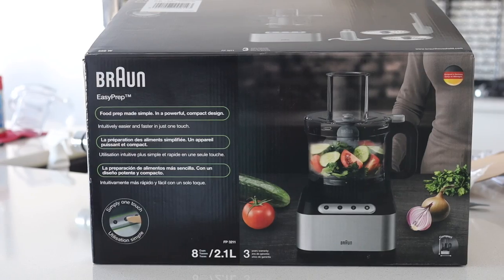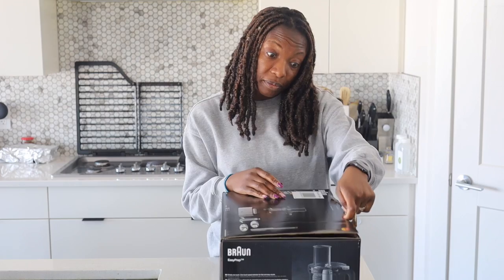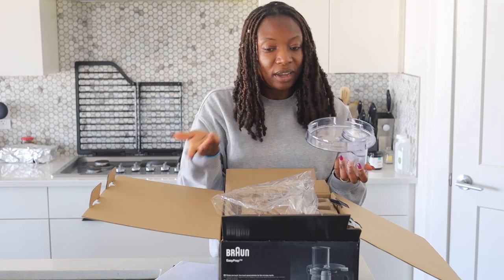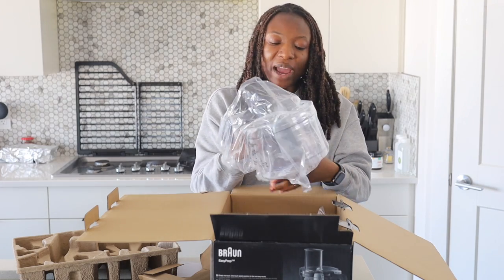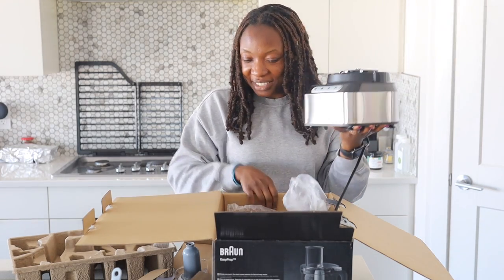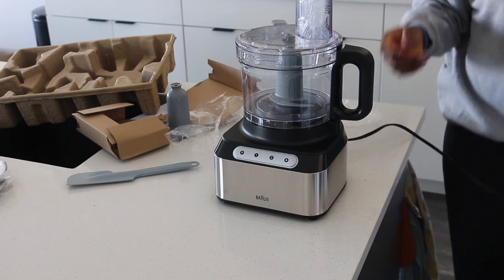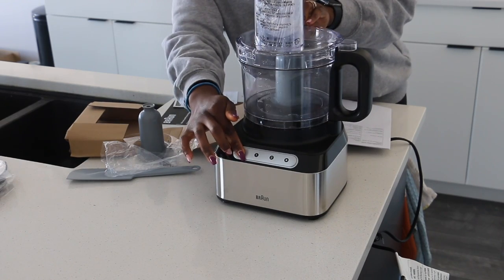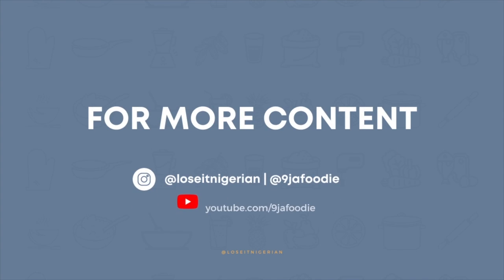Unboxing Braun Easy Prep 8-Cup Food Processor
I picked this up from Costco. It was on sale for $95 CAD.